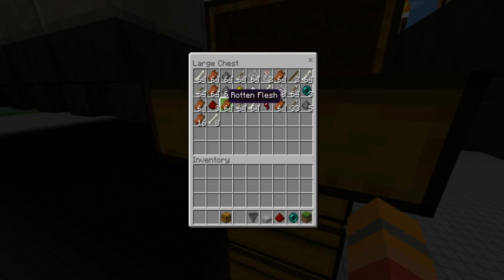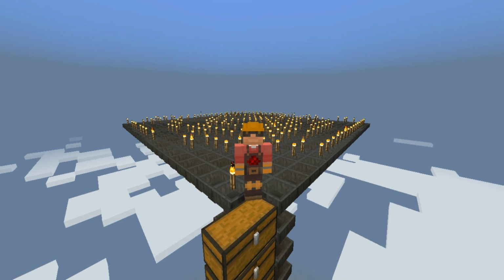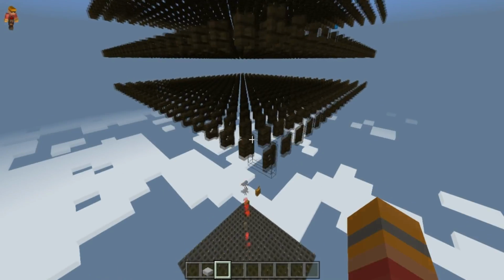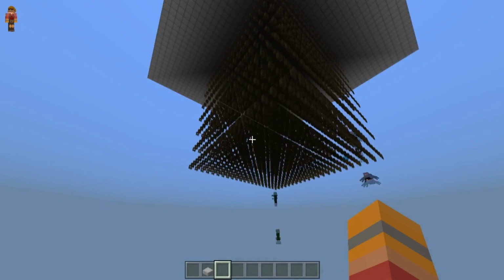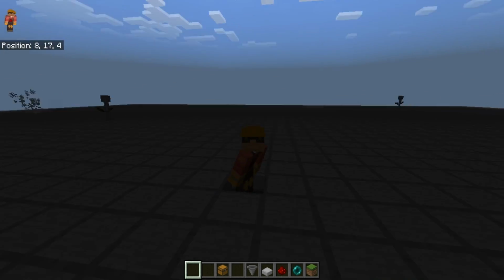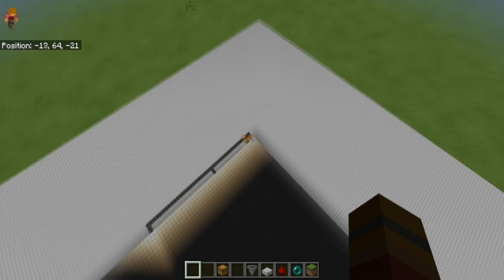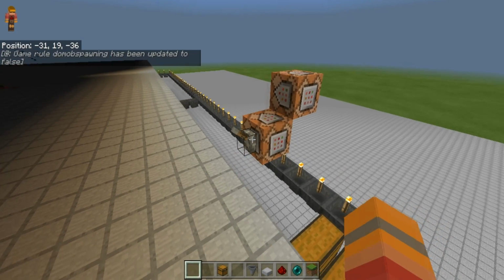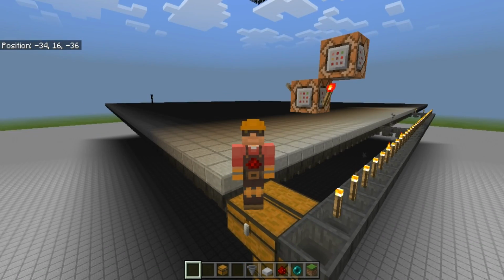(World Record) Fastest Mob Farm in minecraft Bedrock - XBOX1,WIN10,PE - 21K per hour (no redstone)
** NO LONGER WORKS **

I'm gonna upload mostly about Redstone and a beautiful game called Minecraft.